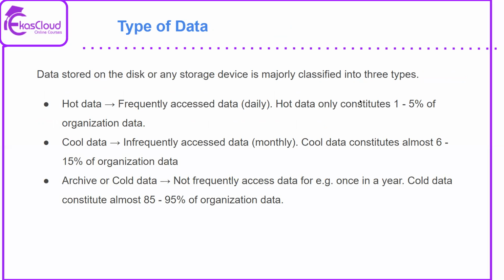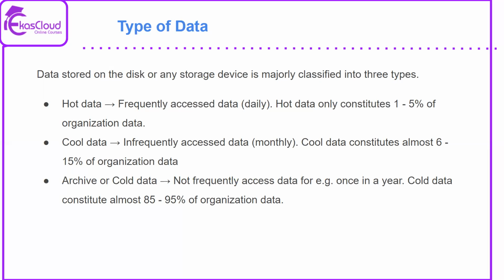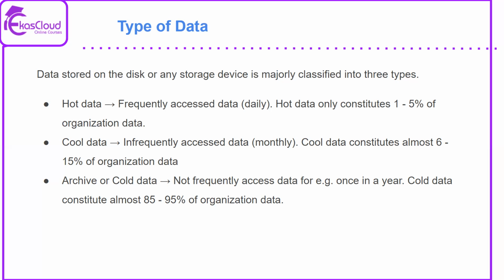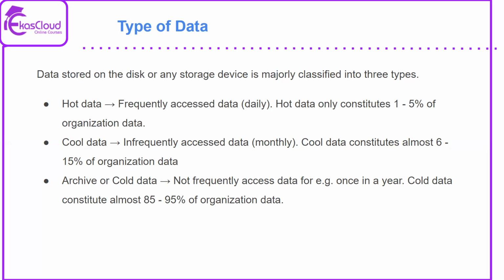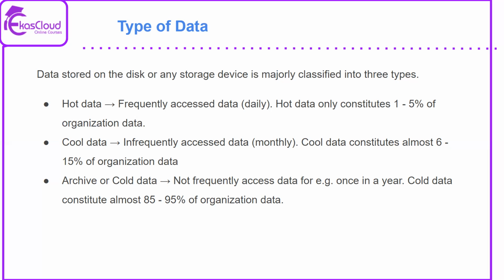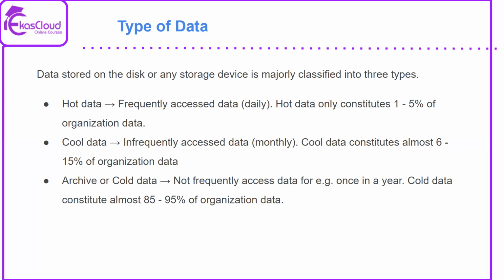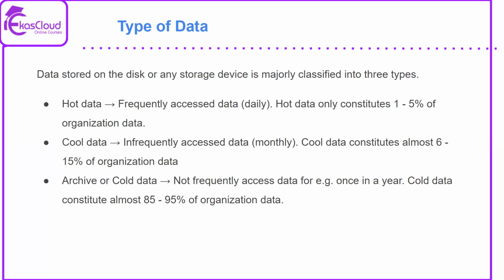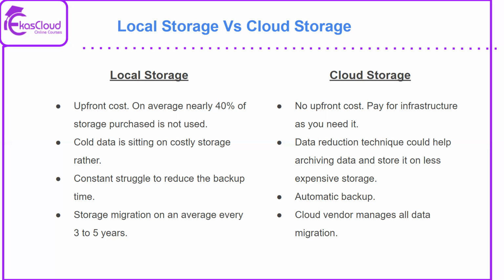GCP Local and Cloud Storage | Ekascloud | English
This video series about GCP  in English

Azure Cloud
Cloud Computing
Cloud Vendors
Google Cloud
Data Science
Cisco Networking
Windows Server
Big Data
Red Hat Linux
Question Bank
AWS Interview Q and A
IT Jobs